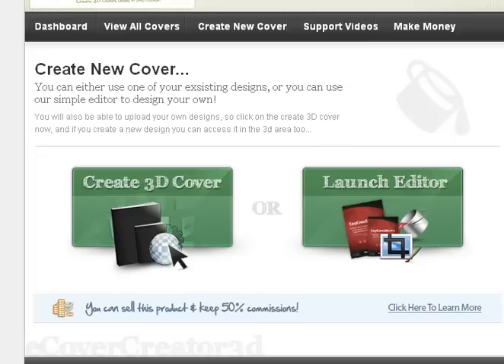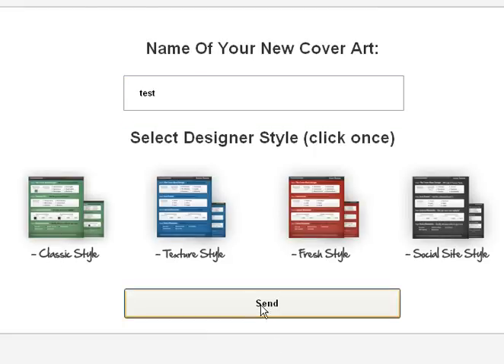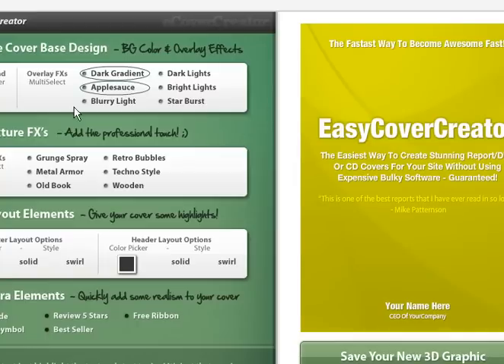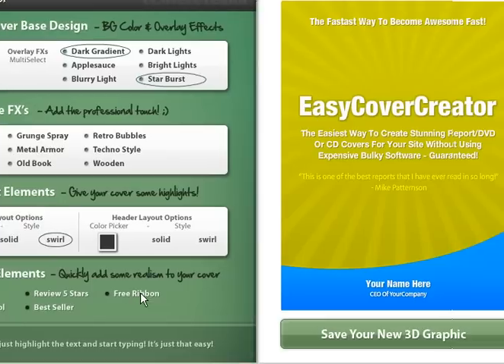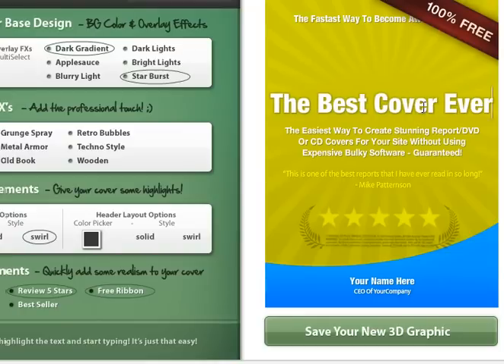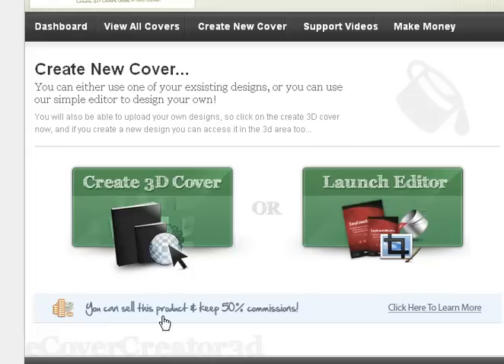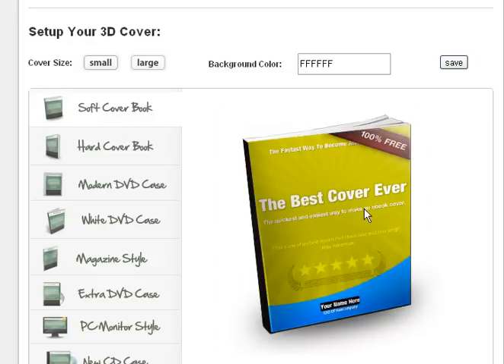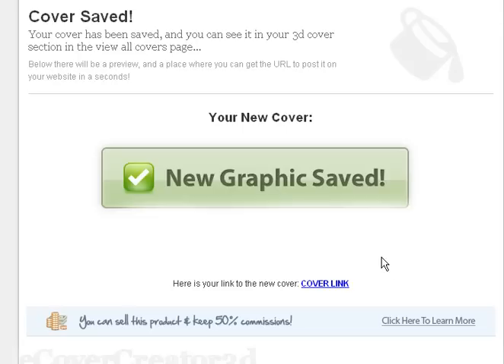Ebook Cover software review ~ ecover creator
brings an easy way to create 3d ebook covers without using photoshop or any complicated graphics software. Point and click to create gorgeous covers with this ebook cover software.